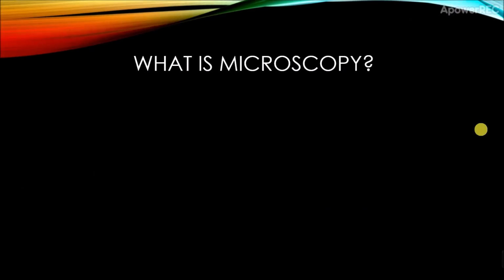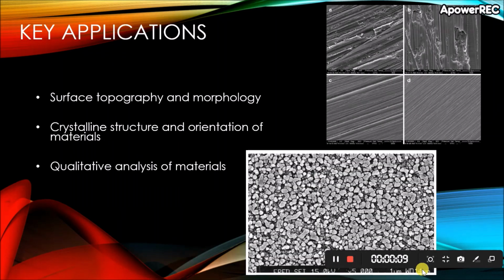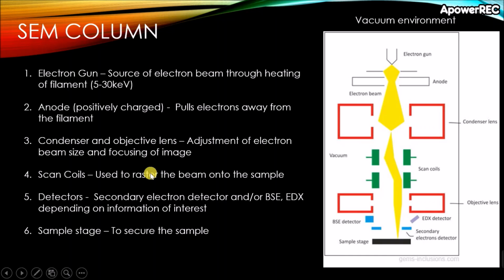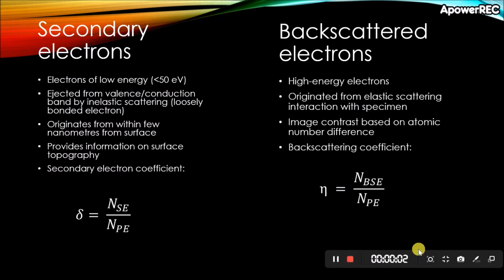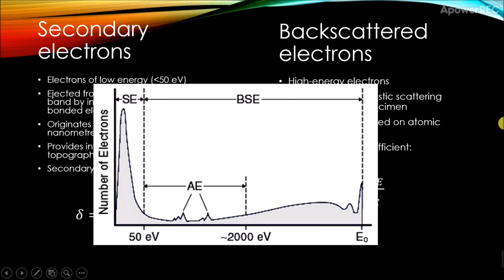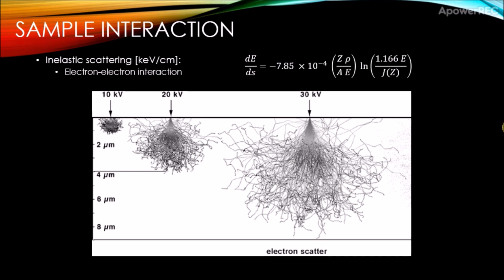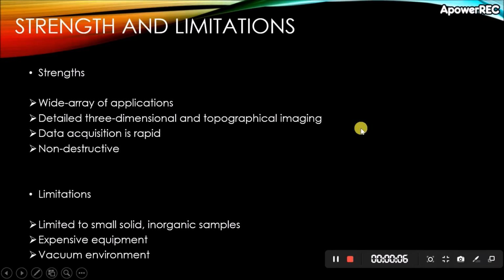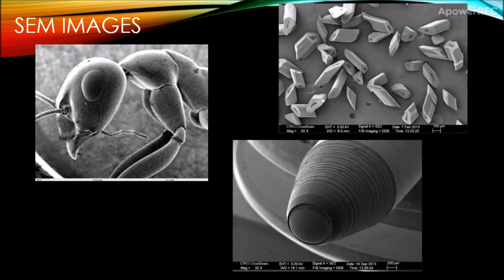SEM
Soren and Nicholas